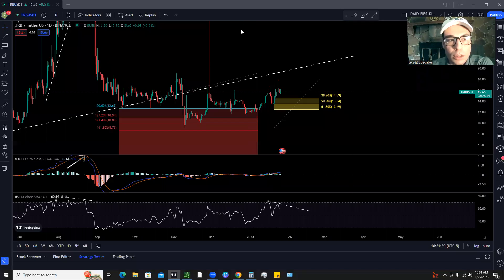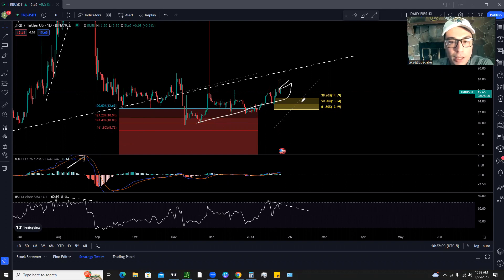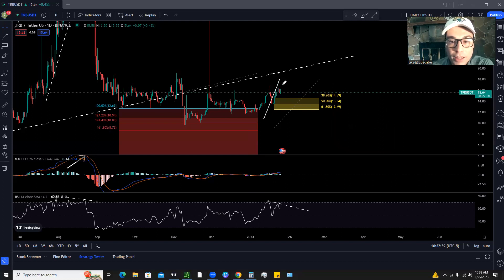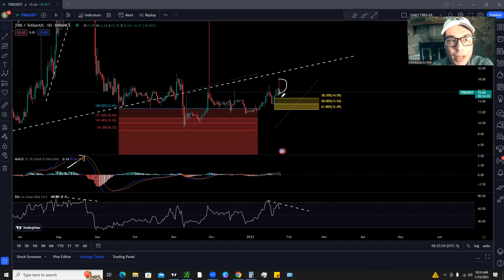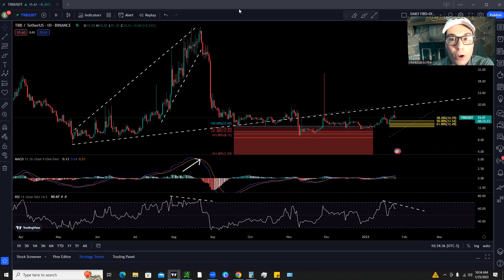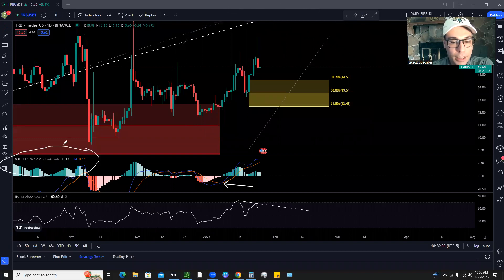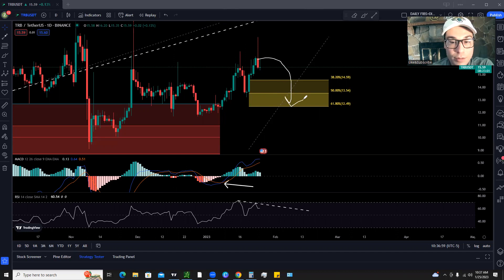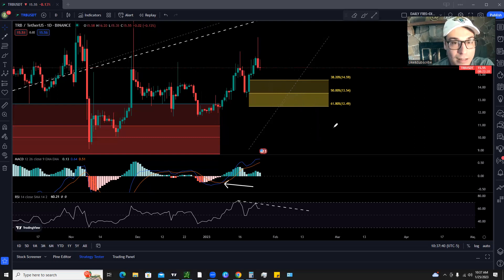🚨 Tellor (TRB) Crypto Coin 🚨 - Get Ready!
How does the cryptocurrency perform to other altcoins? Is TRB a good investment? Should you buy the TRB coin?